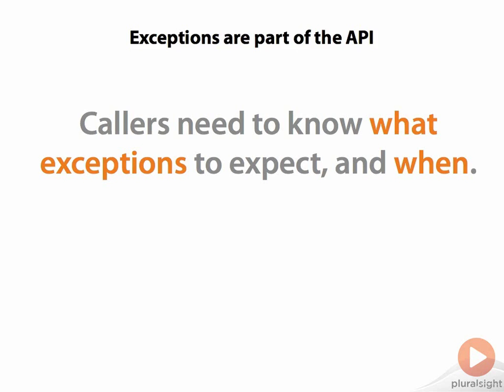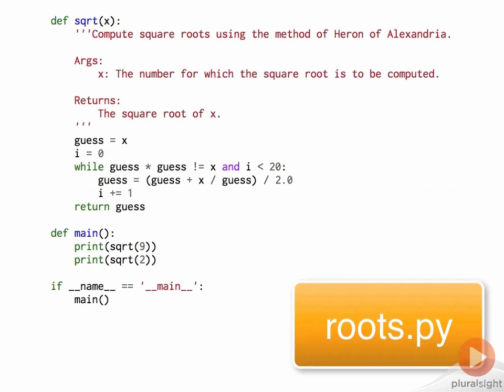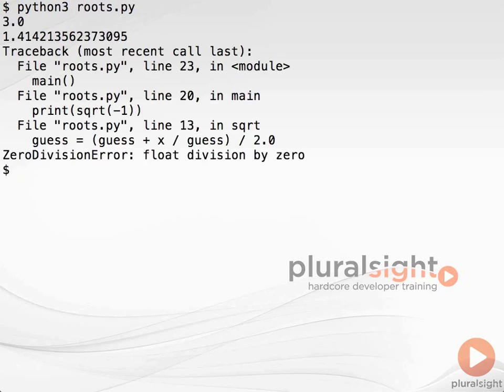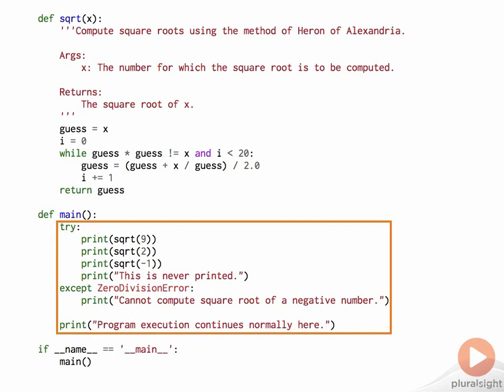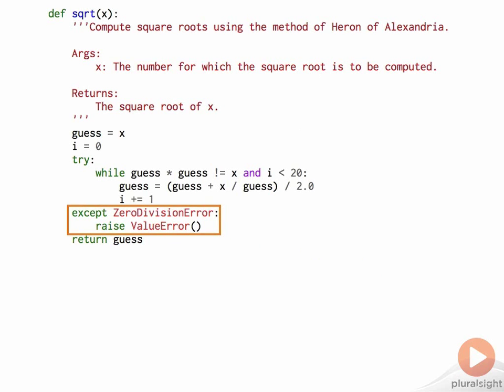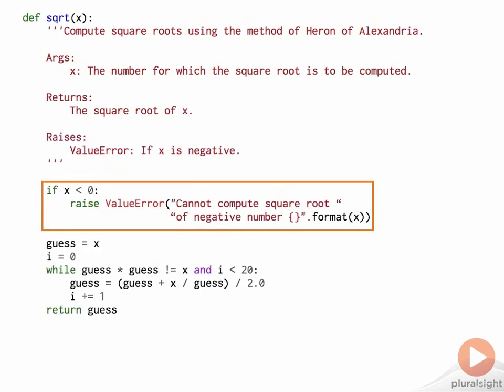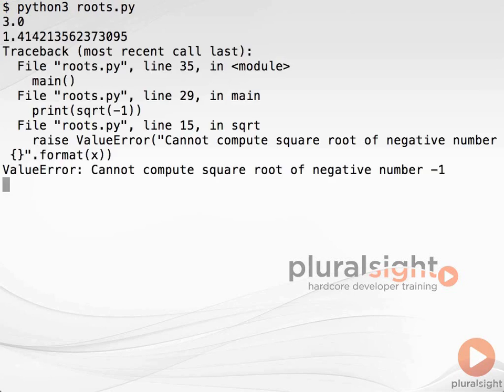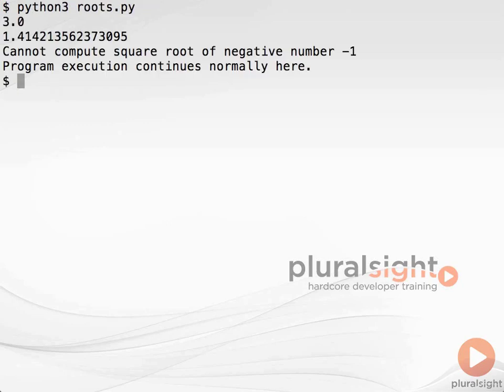7 7 Exceptions as APIs